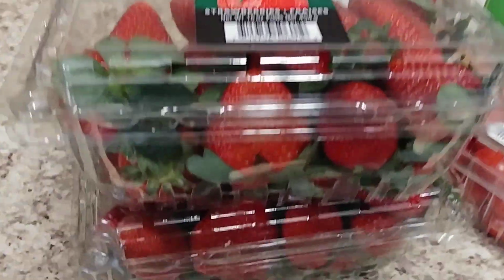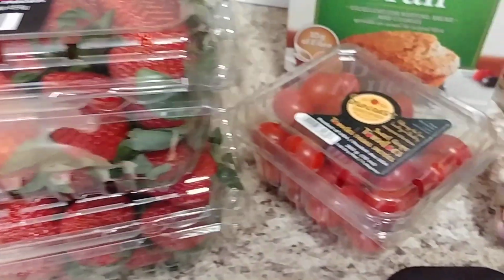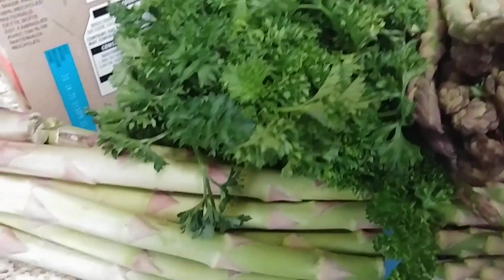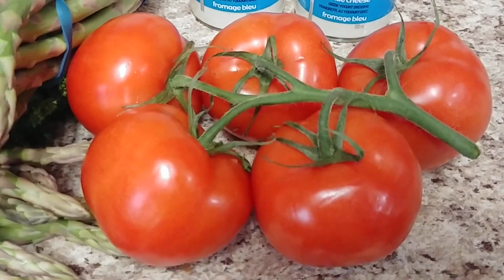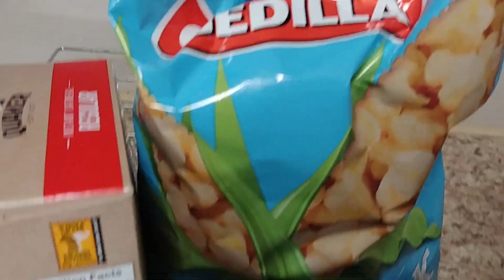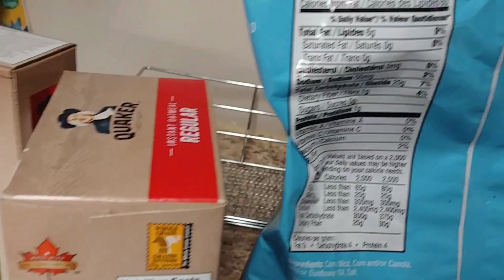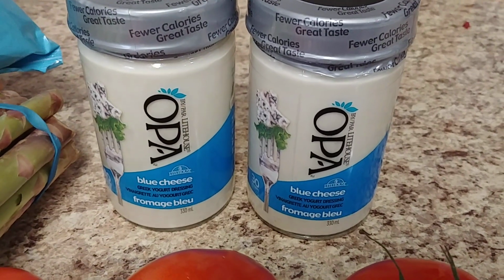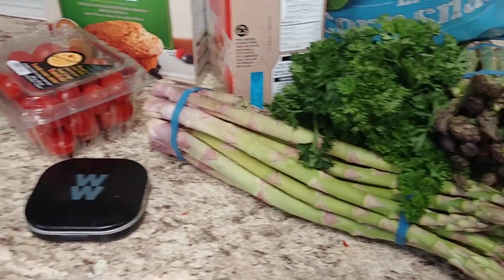FREESTYLE GROCERY TIPS MARCH 2019